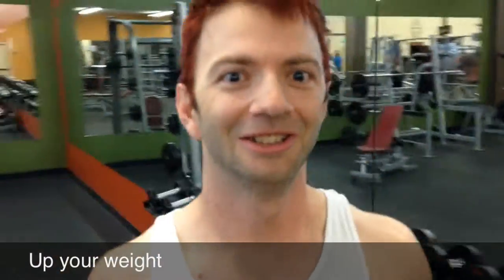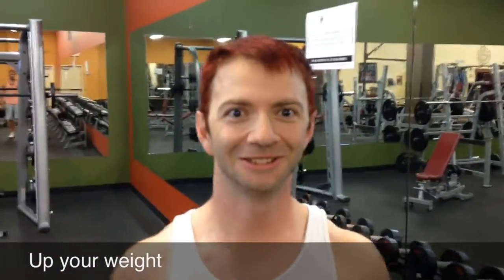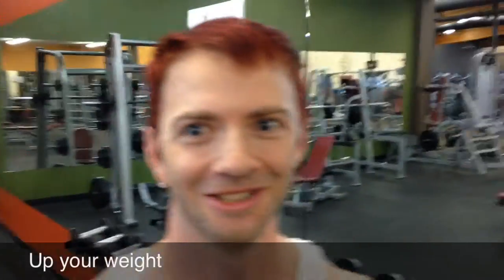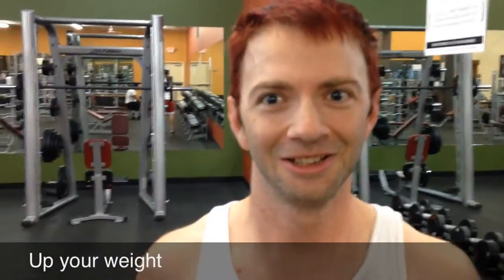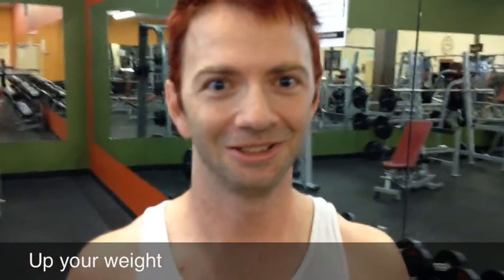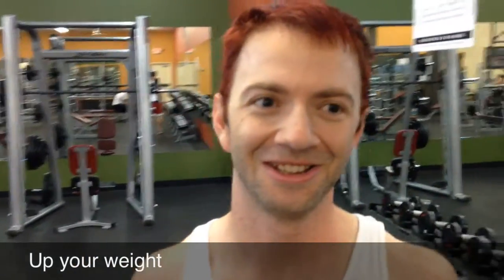Raise Your Weights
If you do not push your intensity and pay attention to the resistance you use each session, you have no accountability and you will lose out on the opportunity to expedite your goals.

Strip setting helps you push your intensity in a safe way.

David KImmerle